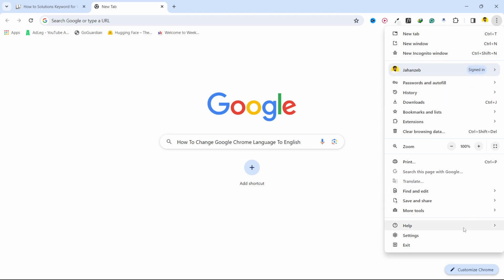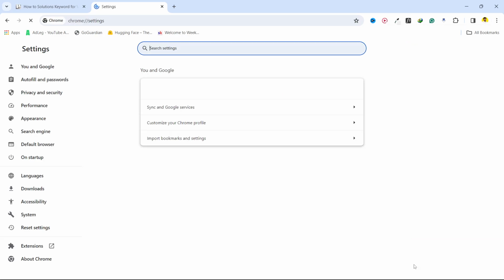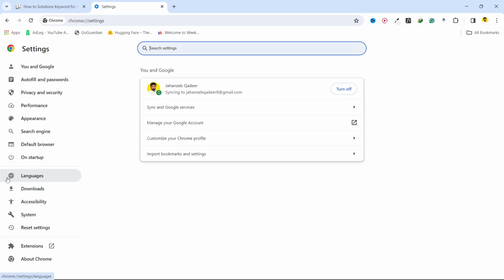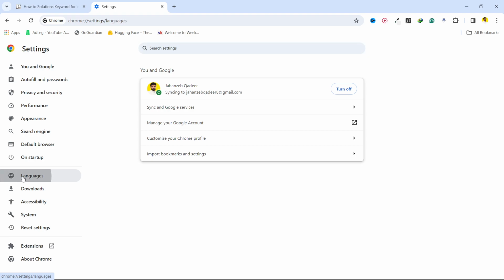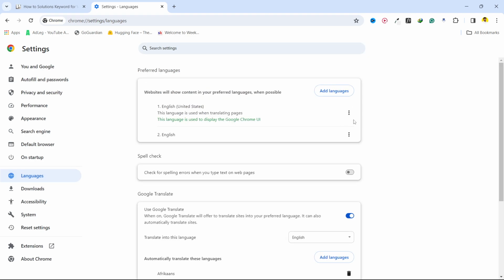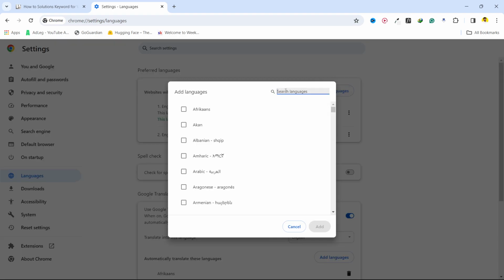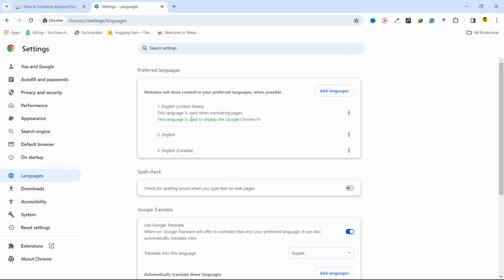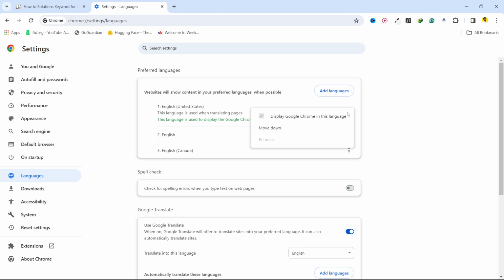How To Change Google Chrome Language To English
Are you using Google Chrome in a language you're not comfortable with? Don't worry, in this step-by-step tutorial, we'll guide you through the process of changing the language of your Google Chrome browser to English. Whether you accidentally changed the language or are using a computer with a default language you're not fluent in, we've got you covered!